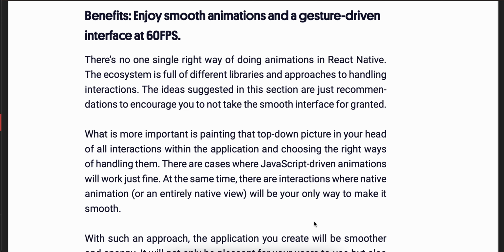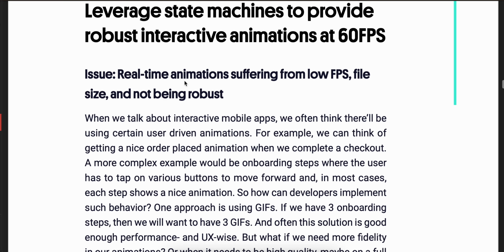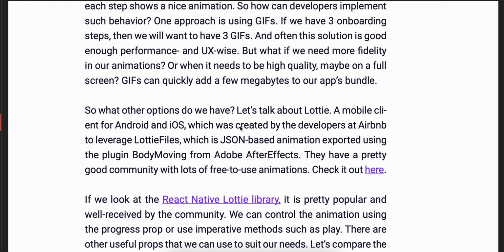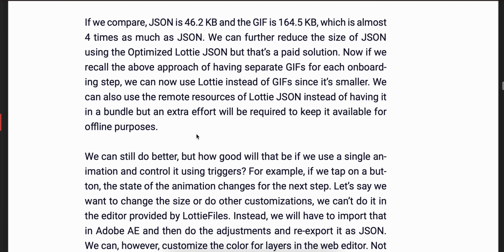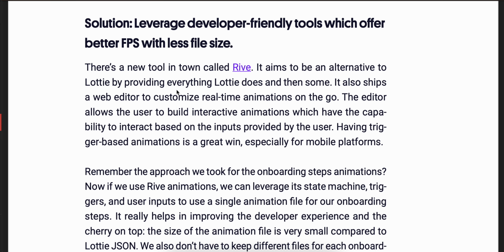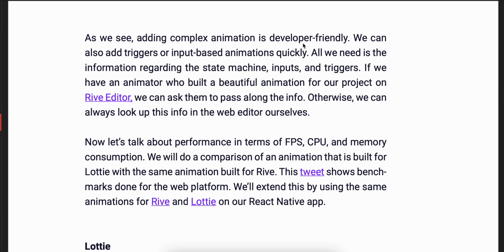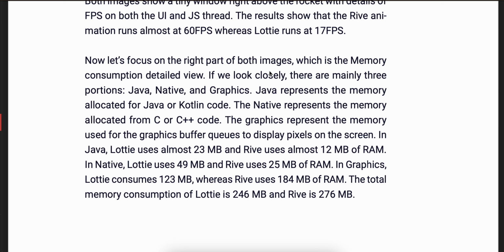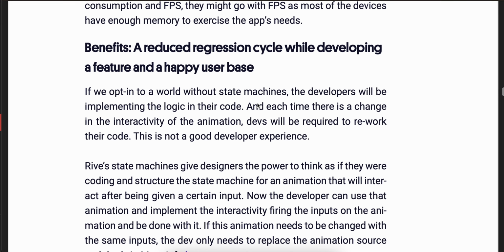Ultimate guide to react native optimization Part 5